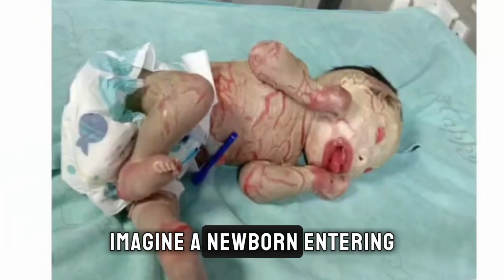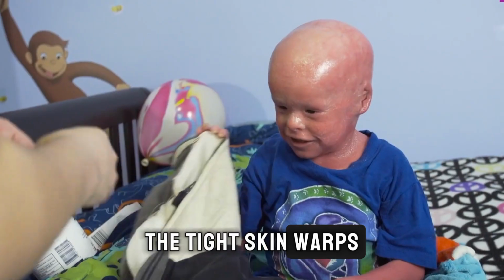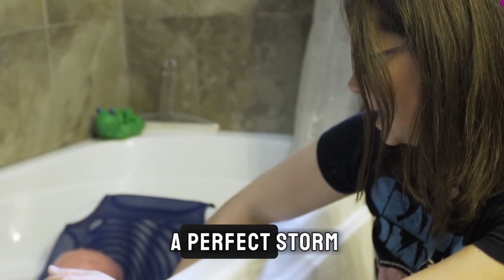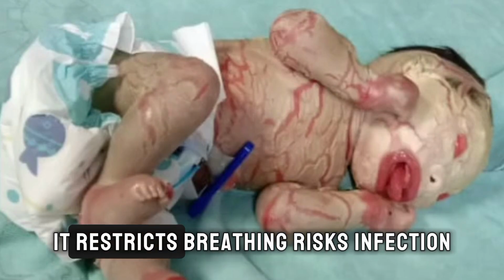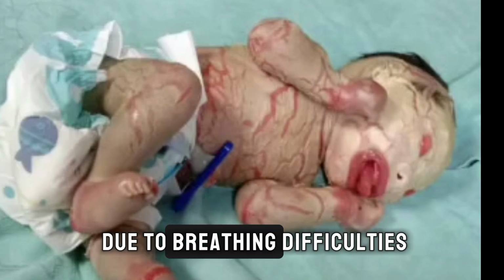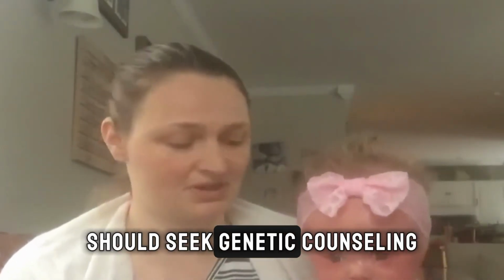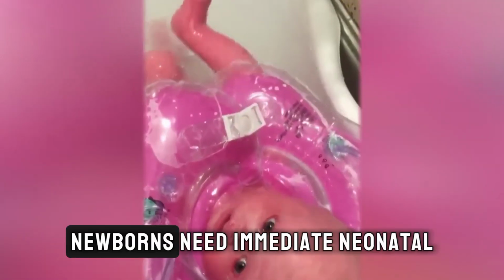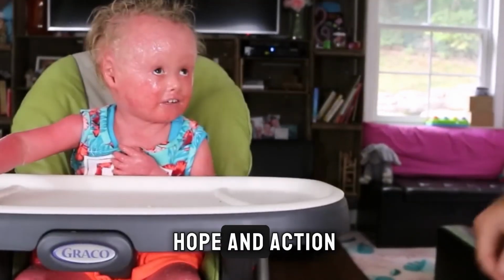What is Harlequin Ichthyosis? | World’s Saddest Skin Disease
Harlequin Baby—a rare and heartbreaking skin disorder—causes thick, cracked skin at birth. Discover the truth behind the saddest skin disease in the world.

In this deeply emotional video, we explore Harlequin Ichthyosis, a rare genetic skin disorder often referred to as the saddest skin disease in the world. You’ll learn how a mutation in the ABCA12 gene causes newborns to develop armor-like skin, resulting in painful cracks, facial distortions, and life-threatening complications like dehydration, infection, and respiratory distress.

We’ll walk you through:

What Harlequin Ichthyosis really is

Heartbreaking real-life stories like Anna and Stephanie

Early symptoms at birth and how doctors diagnose it

Genetic causes, consanguinity risks, and prevention

Treatments, retinoids, and long-term survival possibilities

This is more than a medical documentary—this is a story of human resilience, medical hope, and parental courage. We aim to spread awareness, bust myths, and give voice to children who fight this brutal condition every day.

If you've never heard of Harlequin Baby, this is a must-watch.